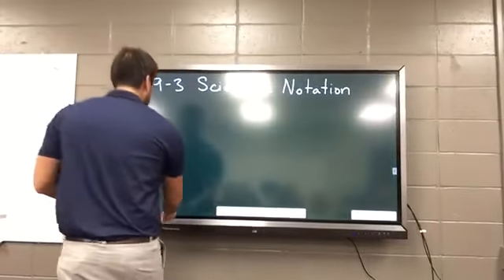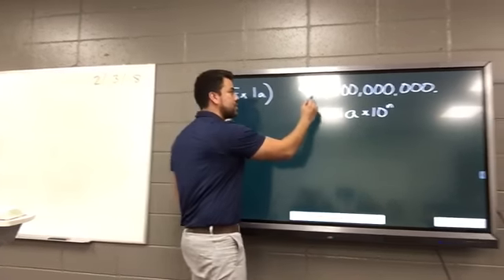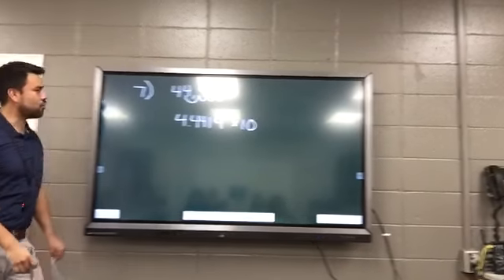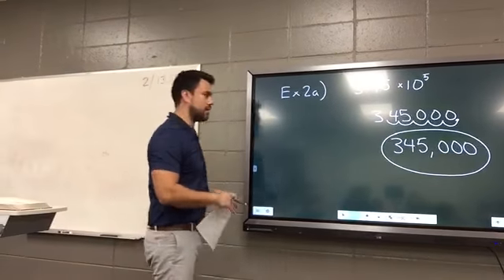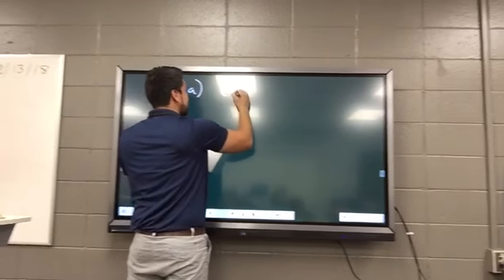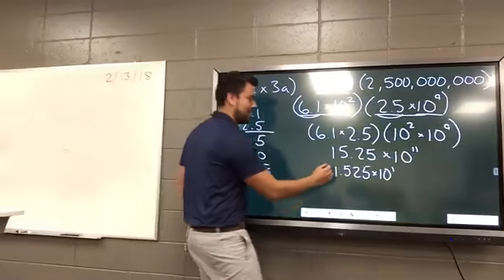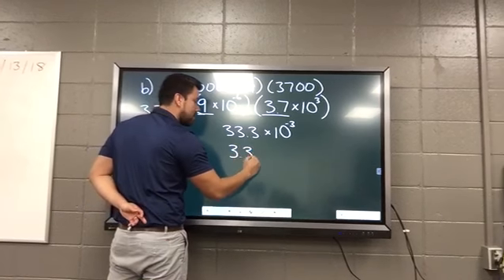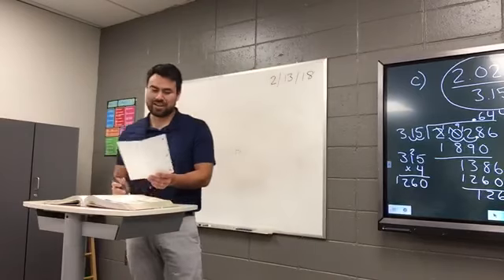Algebra 1 - Scientific Notation